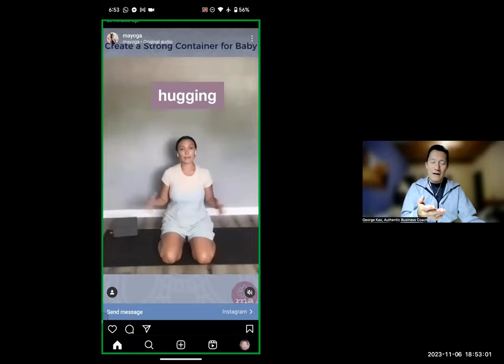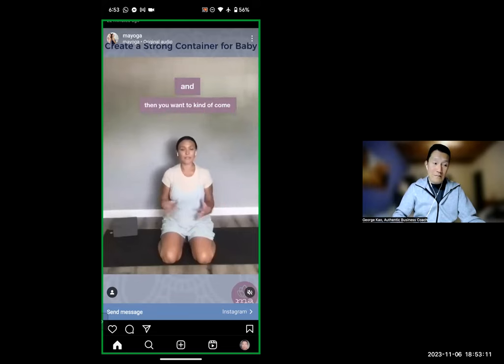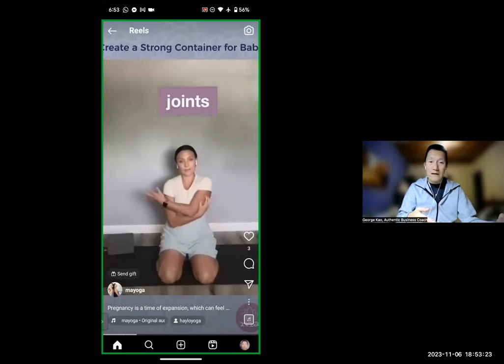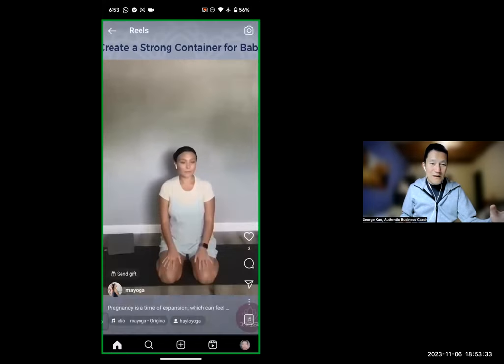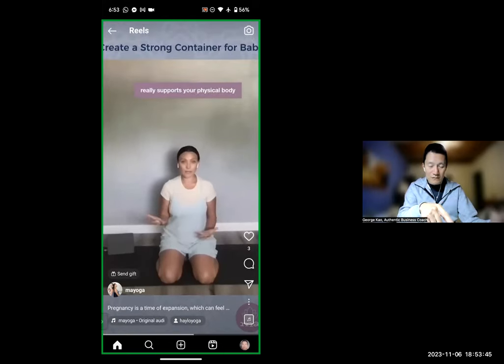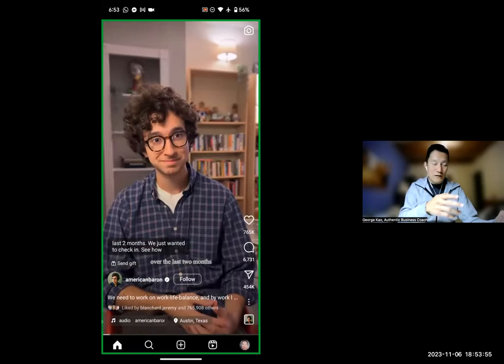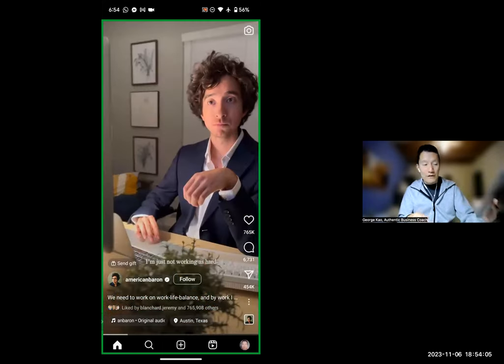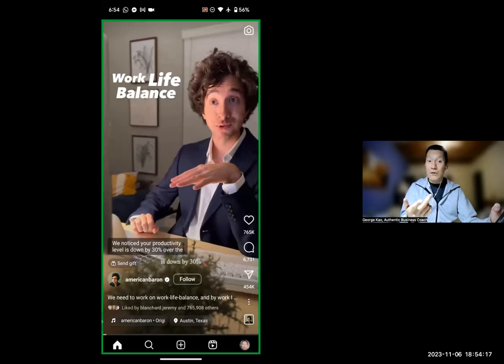Instagram videos: how to rewind after unmuting?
In the IG app, when viewing a video, press and hold bottom-center where the viewing-progress bar is, and drag it all the way to the left. You can have a big thumb and it still works :)